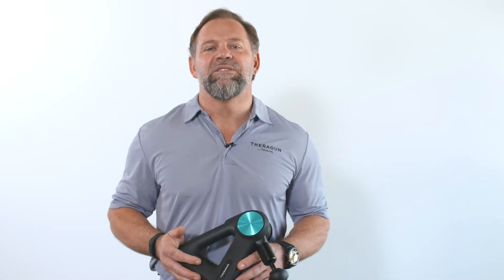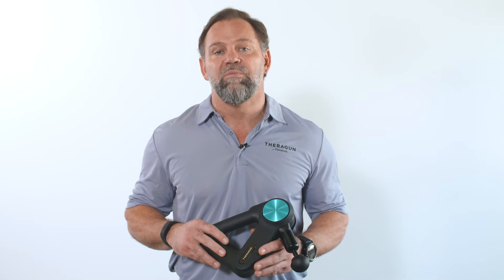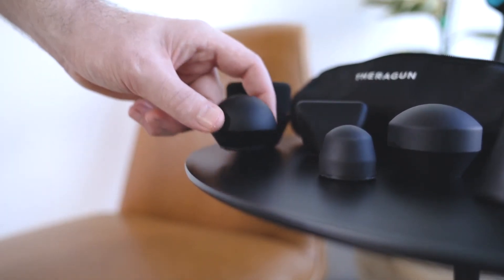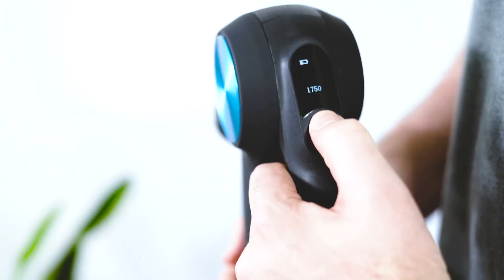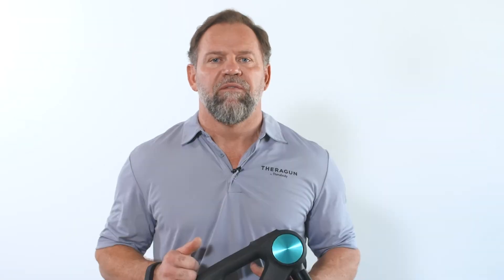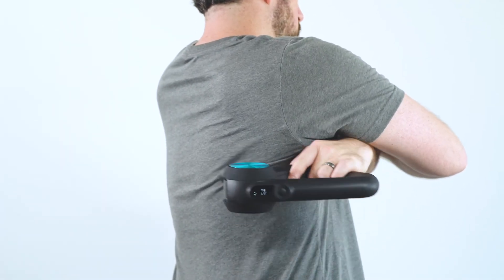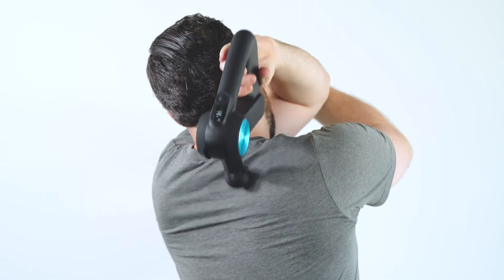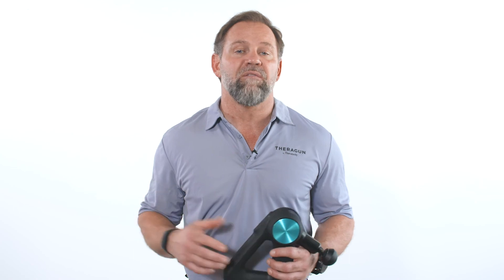How To Treat Upper Back with your Theragun